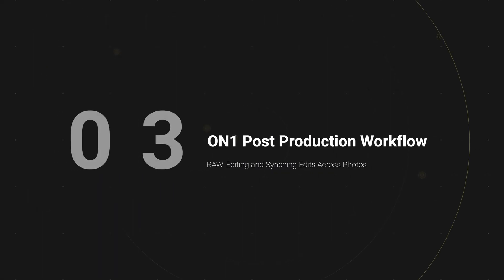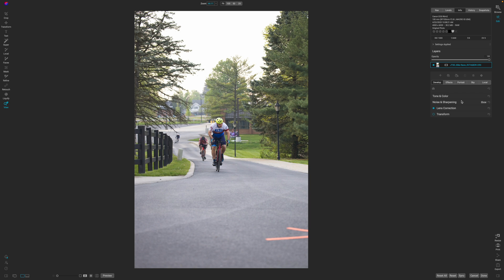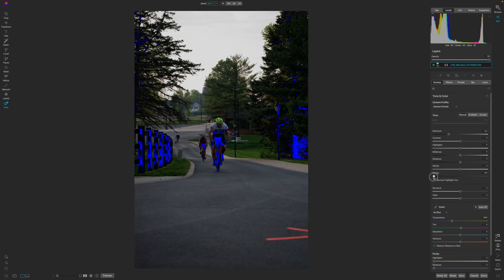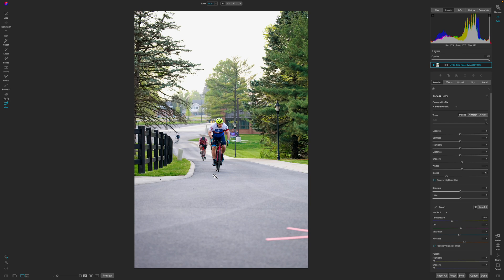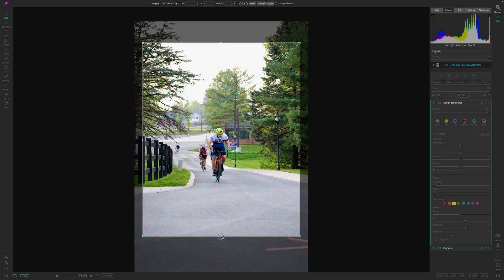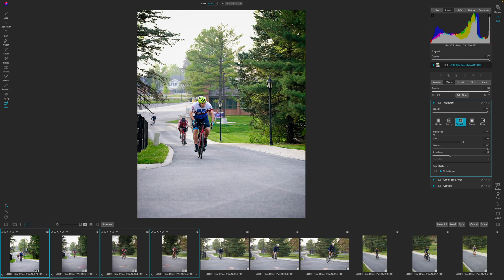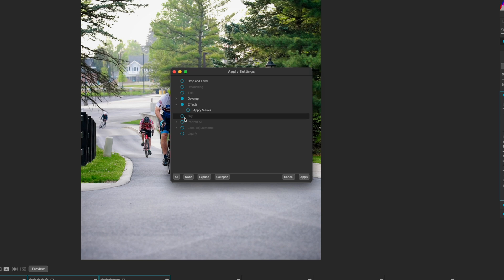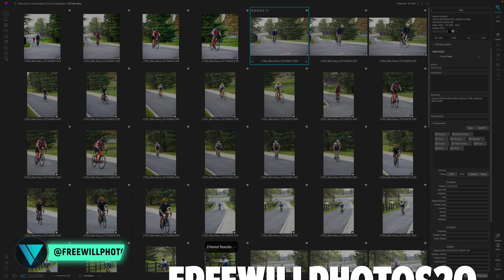Part 3 - Editing Raw Files and Synching Edits - ON1 Workflow Mini Series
I show how to edit RAW files using ON1 Photo Raw 2023.5 for event photography. Once I complete my edit, I show how to apply the edits to batches of files so you can save time editing large batches of files.

*Camera Body’s*

*Lens*

*Accessories*

*Computer*